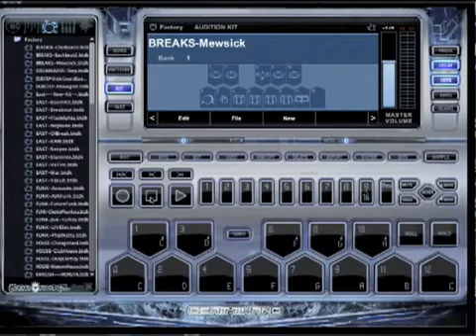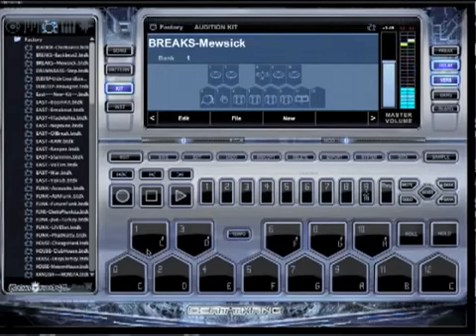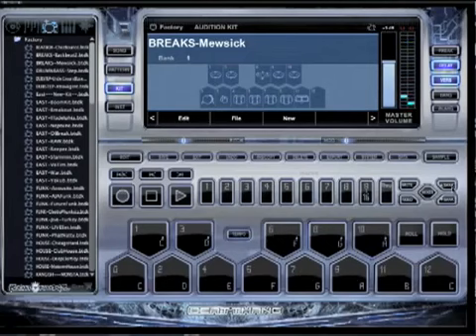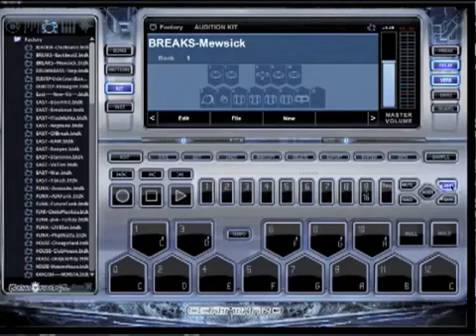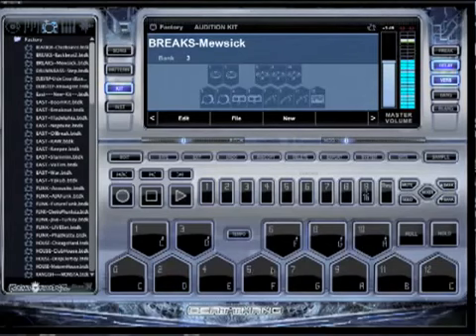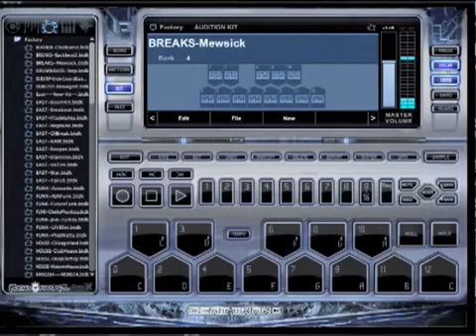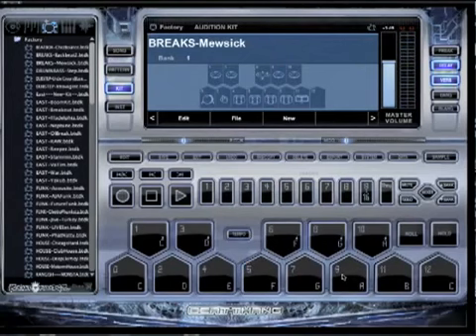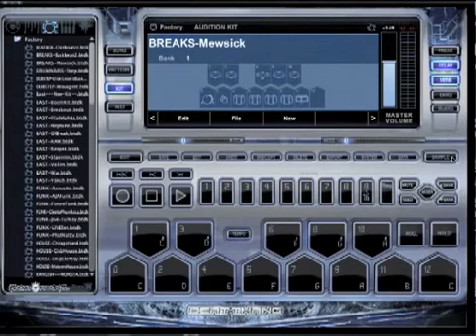2015 FREE Download Music Producing Program for Hip Hop, Rap, Dubstep, House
2015 FREE Download Music Producing Program for Hip Hop, Rap, Dubstep, House - If you wish to produce and promote your own music or beats in order to become famous music producer then you should take into consideration the following beat producing software. If you want to find out more about the best beat making software programs, this is the best music creating software. Read our reviews to find the best available beat creating programs you can get that will allow you to turn your PC into a professional level production studio.

A very modern and useful music creating program for those who are interested in making music is BTV Solo beat maker sofware. This good software for making beats is not an expensive one and the friendly platform that it offers recommend it for all the music producers in the world. The beat maker software free is compatible both with OSX and Windows and you can use beat making software for beginners on any type of computer.

If you manage to establish what kind of music is more suitable for you, it is time to choose a software that can help you produce beats. There are many possibilities when it comes to DAWs or you can say beat making programs, and you have to be aware of all of them before choosing your favorite music making software for Mac. Here you have a short list with the most popular beat producing software for Windows. Some beat making programs are free, and some music creating programs aren't free. - 2015 FREE Download Music Producing Program for Hip Hop, Rap, Dubstep, House

Producing your own beats doesn't mean that you have to fork out hundreds or even thousands of dollars to secure a recording studio and have a producer mix the beats for you. Beat producing software is a predominant player in the recording industry because it allows you to create your own music from the comfort of your own home. With the release of standalone recording program – beat making software that only requires a PC and a MIDI keyboard.

DJ mixing software is a beat maker software created by important companies and its main advantage is the fact that this music maker program is extremely easy to use. You can produce music, ringtones and other audio files very fast and in an easy way without needing advanced information. The beat producing program comes completely pre-packed with a lot of sounds, beats, melodies, drums and loops, and all of them can be used in order to create amazing beats only by adding your own voice.

Beat making program gives you access to thousands of sounds that you can personalize and drop into multiple editing tracks. You can even record your own audio, remix tracks, arrange loops and work with virtual instruments. Some programs allows you to produce mixes of two or more songs. With multiple ways to export your music, you can put it on a DVD or even on your site. - 2015 FREE Download Music Producing Program for Hip Hop, Rap, Dubstep, House